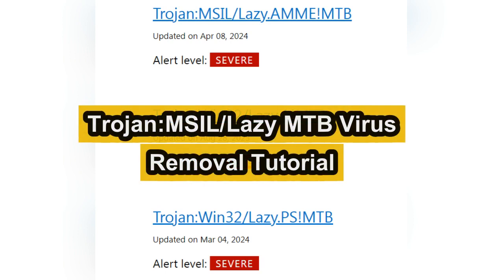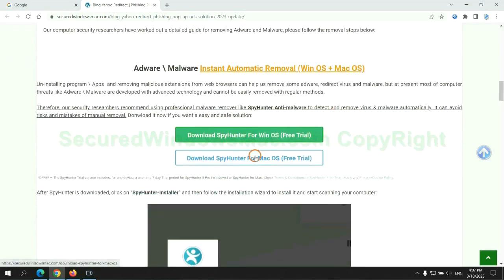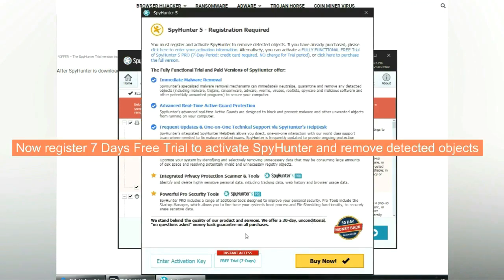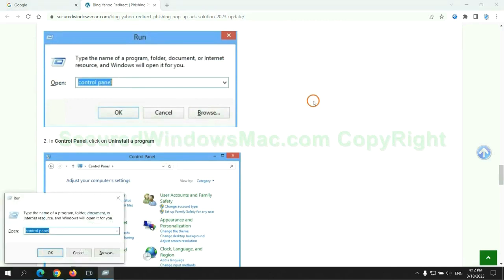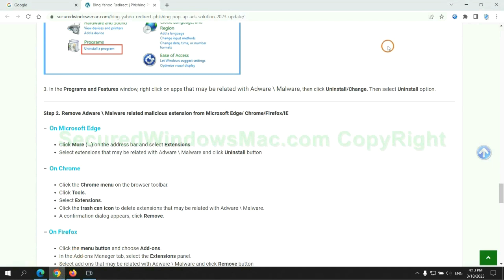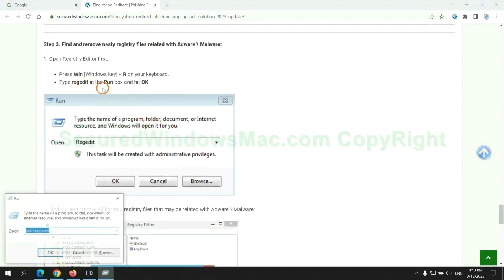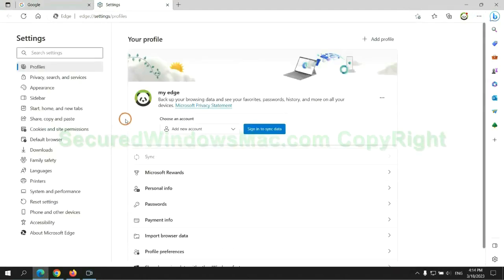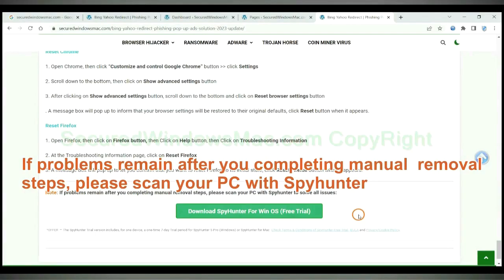How to Remove Trojan:MSIL/Lazy MTB Virus? (Updated Solution)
This video will show you how to remove Trojan:MSIL/Lazy MTB Virus.